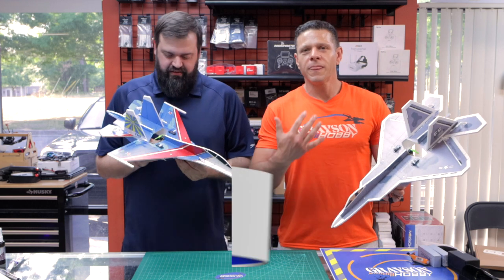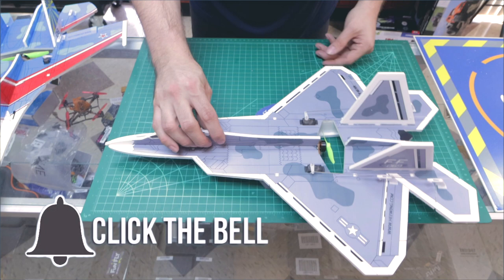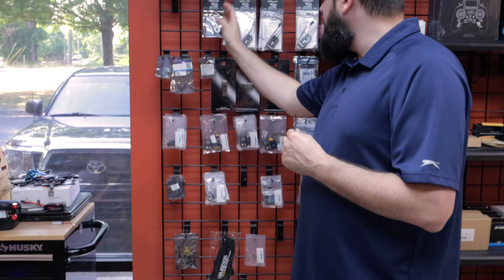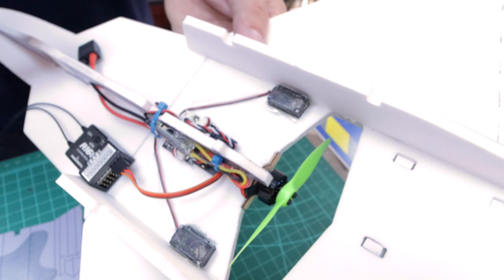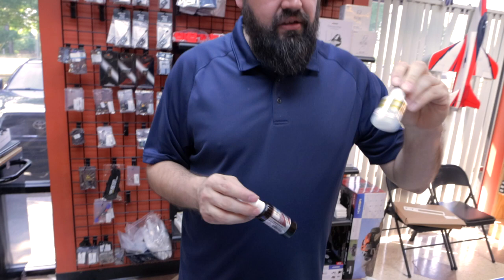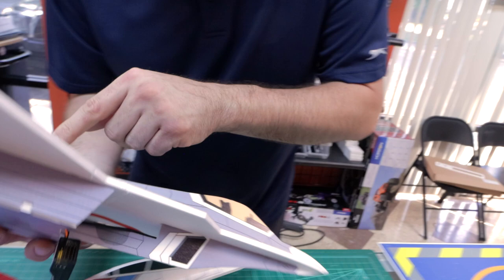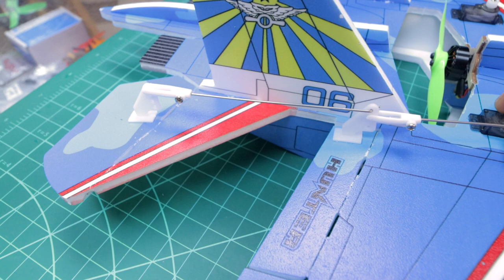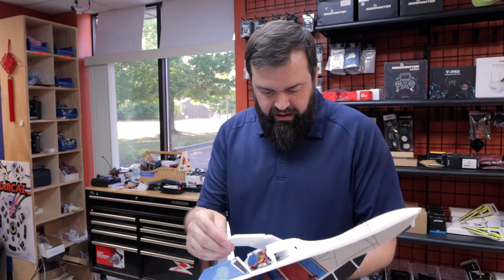R/C F22 & SU27 Jets - Unboxing & 1st Look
These F22 &  SU27 are produced with MPP magic board, UV printing and laser cutting. With beautiful workmanship and exquisite appearance, these amazing RC airplanes are made of lightweight and super durable material. They come with a brushless motor and ESC, providing powerful performance. The GraysonHobby versions comes with a flight controller that can self-stabilize flight control, achieve one-button takeoff and stable output for excellent performance. Assembly is Required.

1) SUBSCRIBE to learn how to update your hobby gear and hear the latest reviews on products we carry - Remember we do not carry the junk - it must pass our confidence test!

GraysonHobby
220 Old Loganville Road
Loganville, GA 30052 - USA